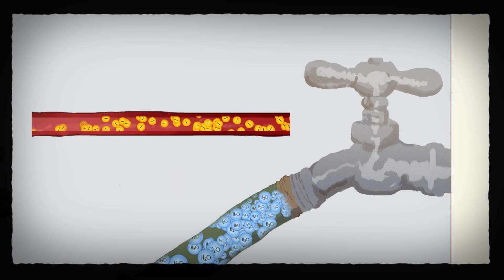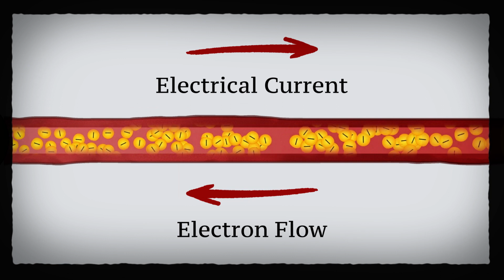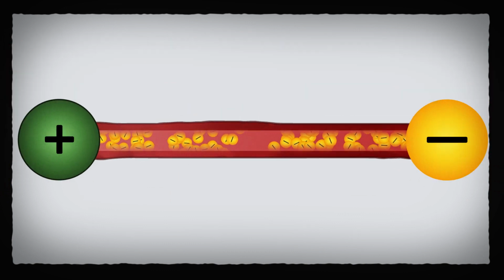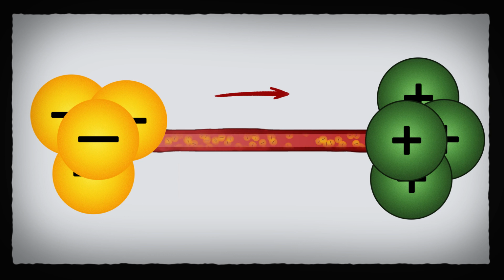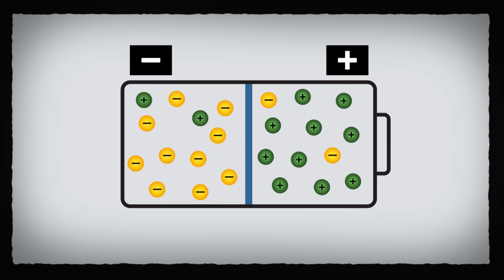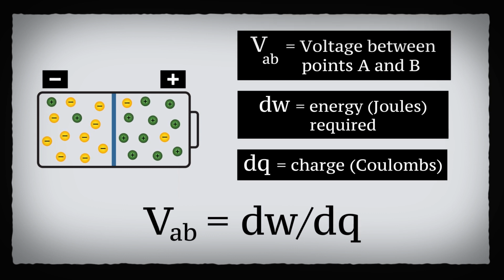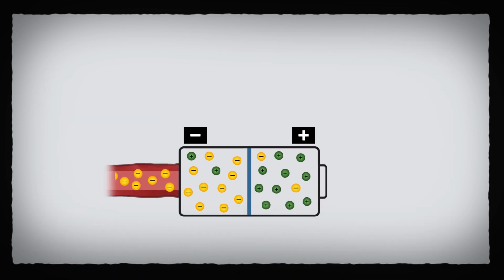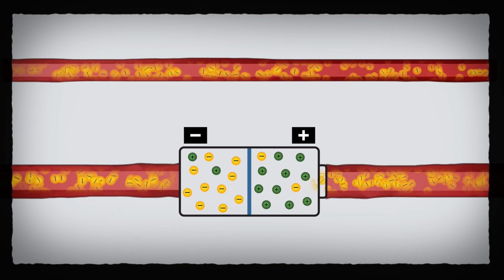EGRE 206 - Voltage and Resistance